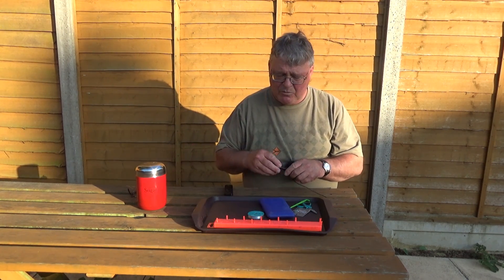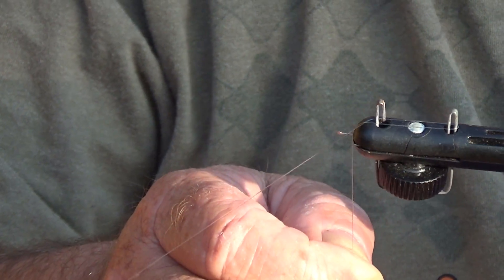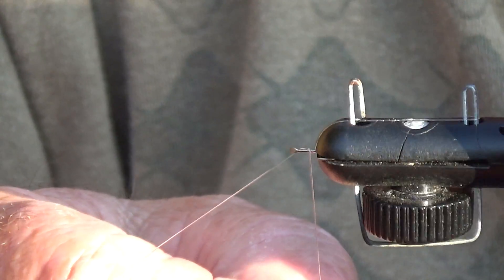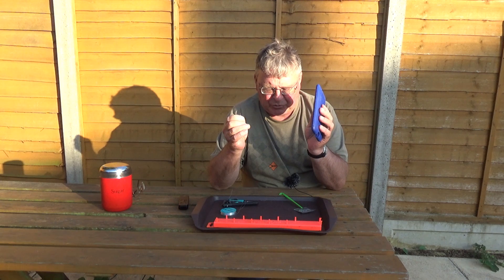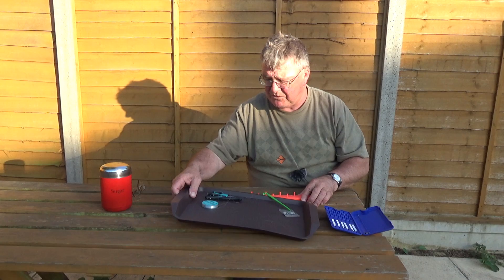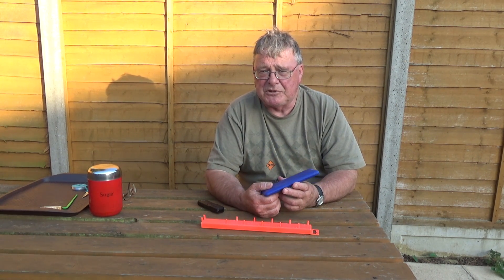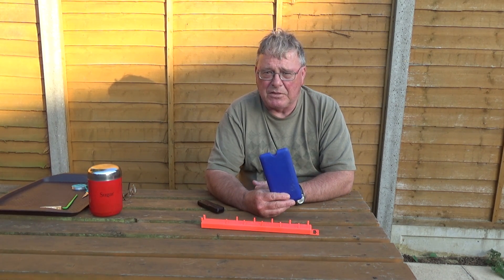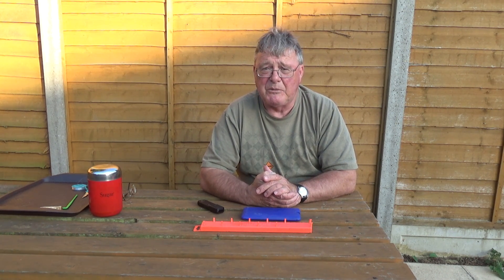EASY FISHING A Guide to Tying Hooklengths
a simple guide on how to tie your own hooklengths